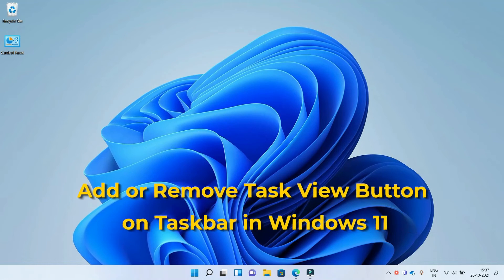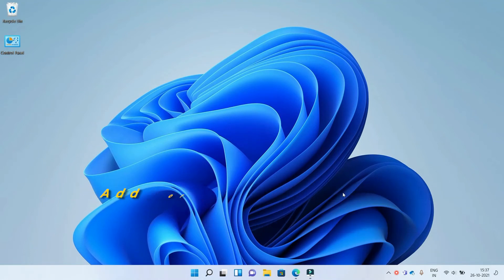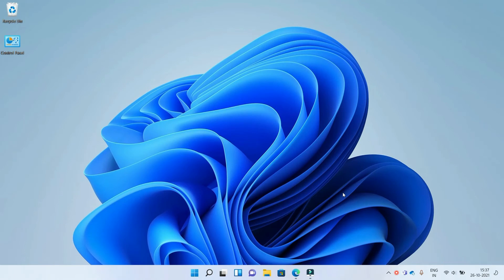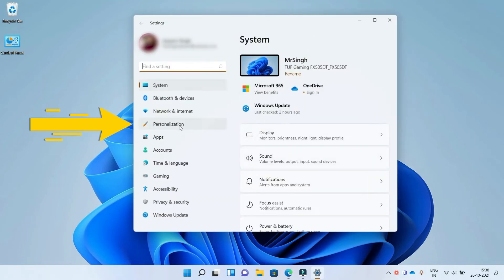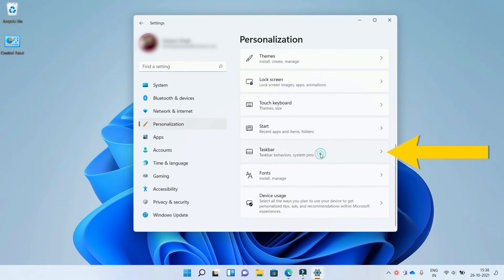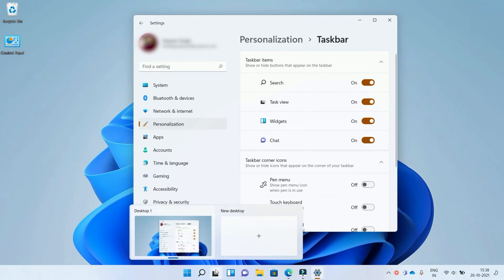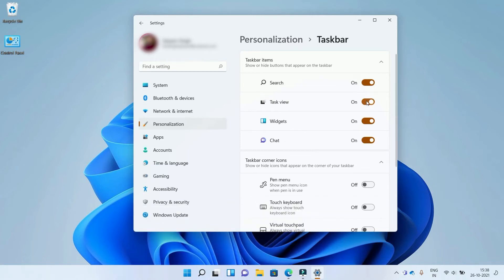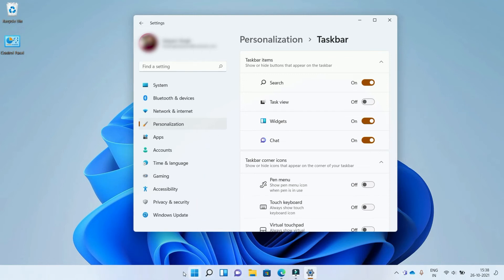Add or Remove Task View Button on Taskbar in Windows 11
Video from Windows 11 News The most comprehensive source of Windows 11 News and Updates.